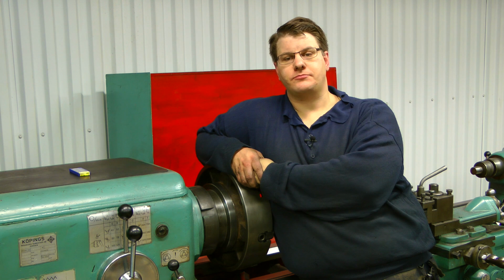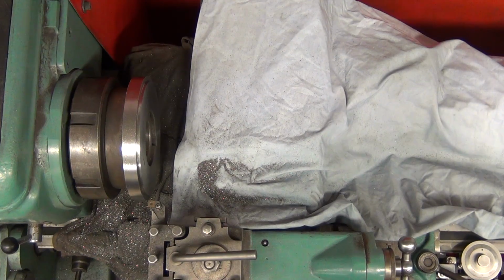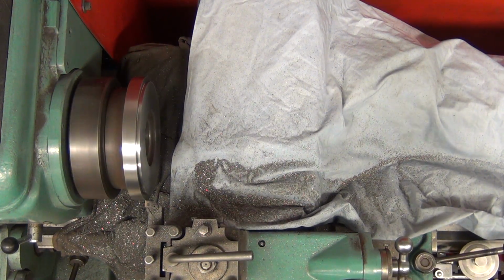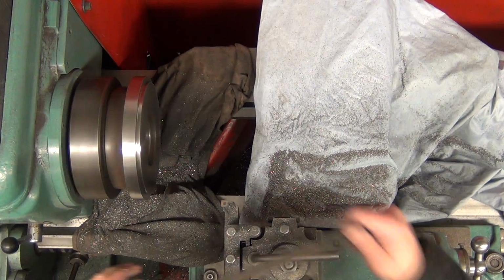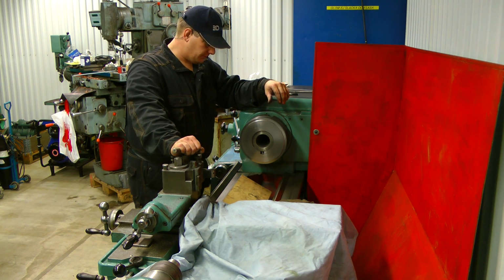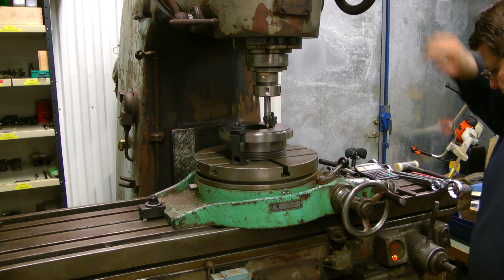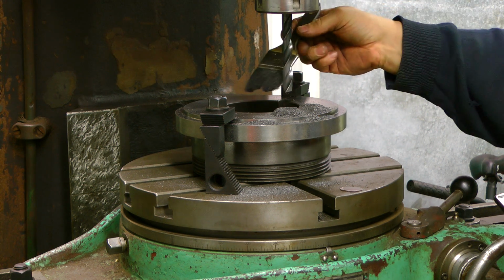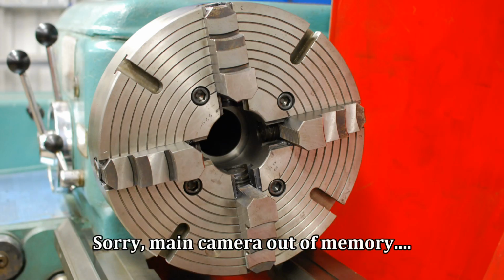Weekend At the Workshop (WAW) #3 (Backing Plate Part 2)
Welcome to WM Tools
This is an update what has happened in my workshop during the week.
I'm doing a backing plate for my 4 jaw chuck.